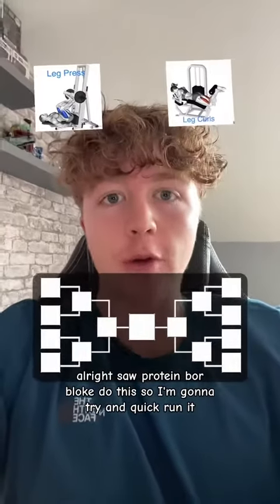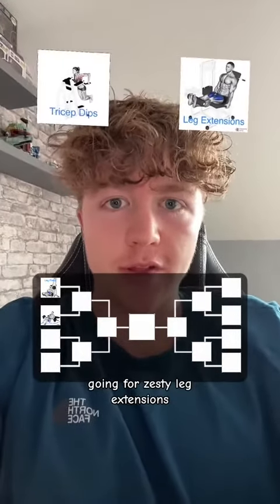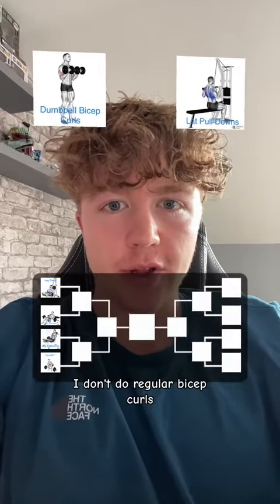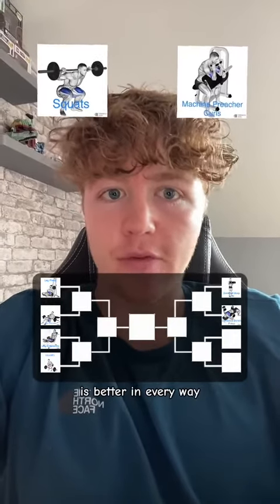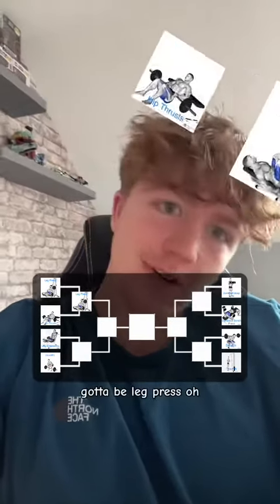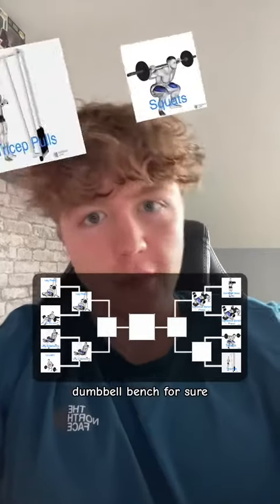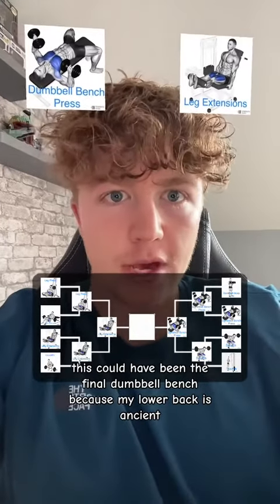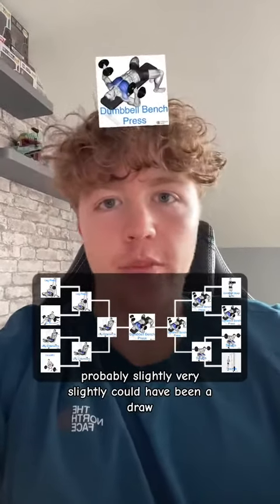Exercise World Cup